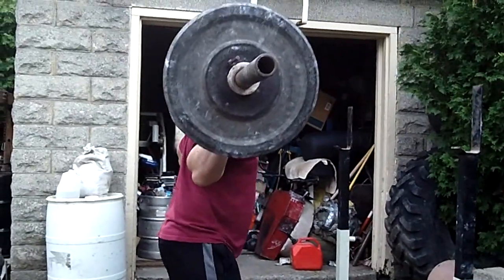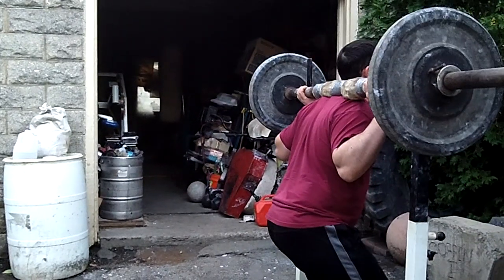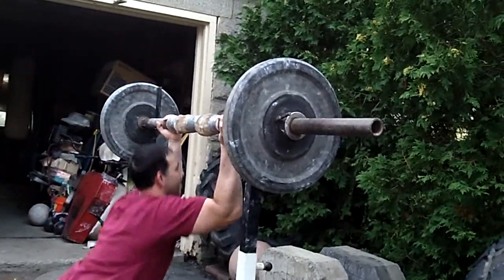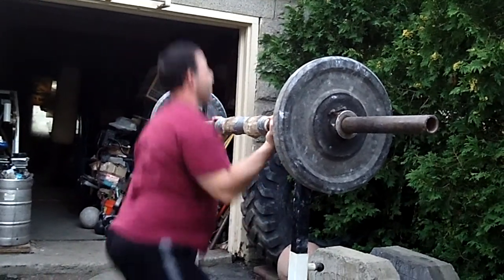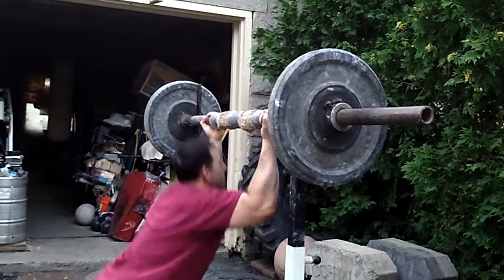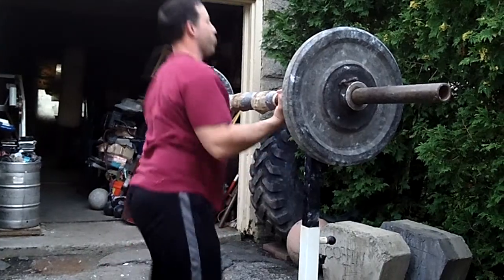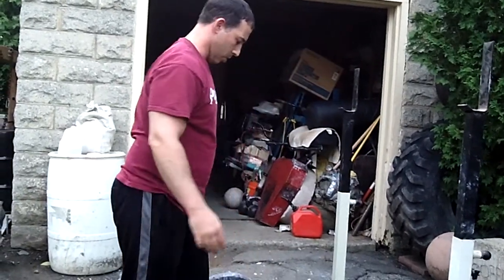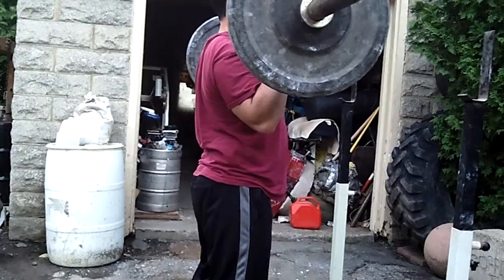FIORILLOBARBELL COMPANY WARMUPS.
APOLLON AXLE SQUAT HOLDS, SQUAT PULL-UPS AND APOLLON AXLE STRICT CURL.